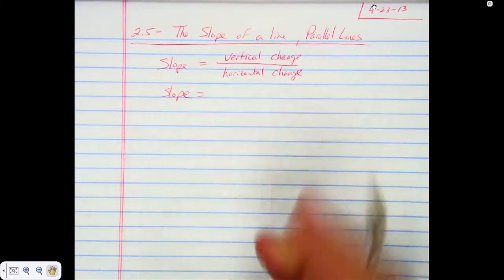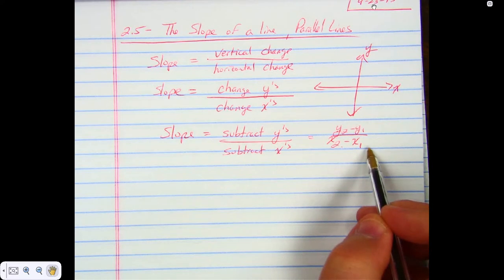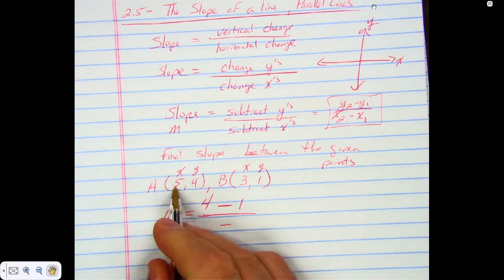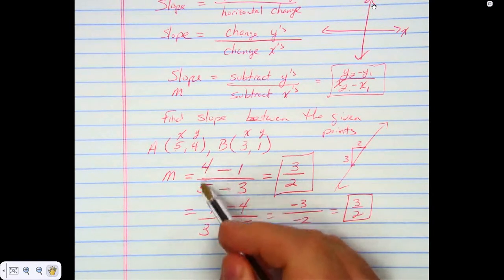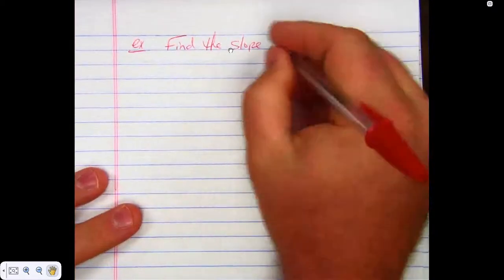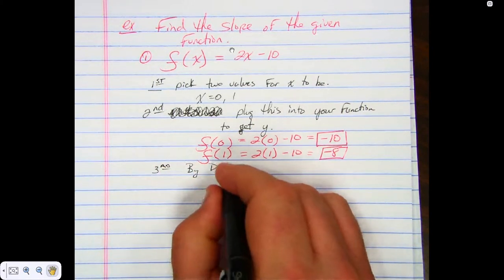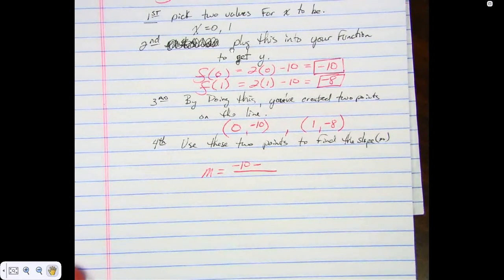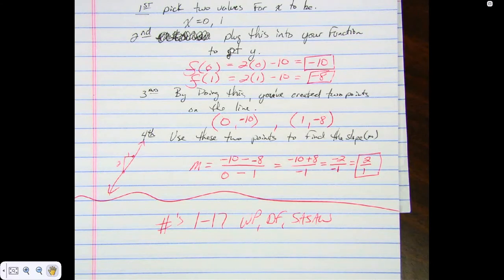9 23 13 IA AGS 2 5